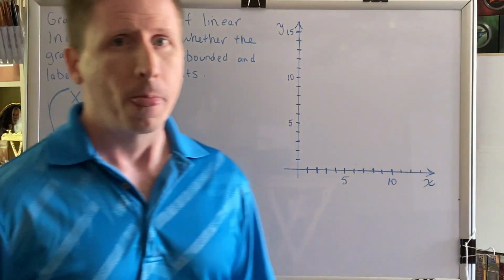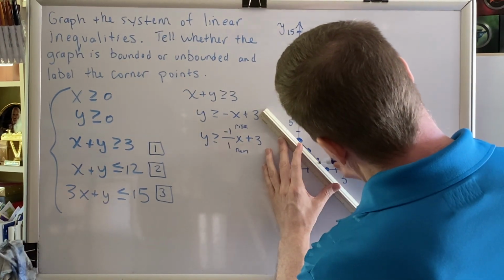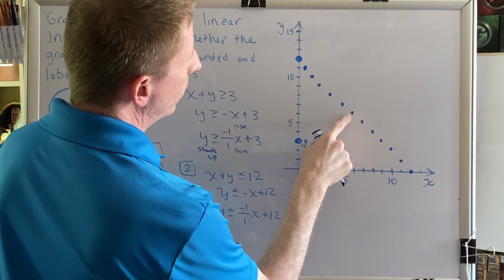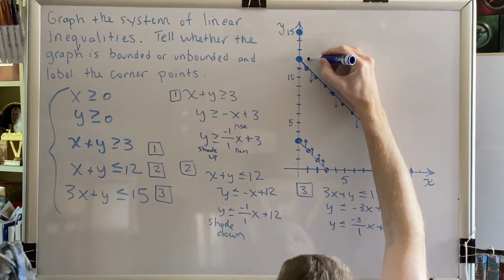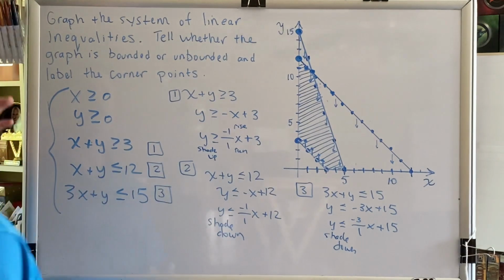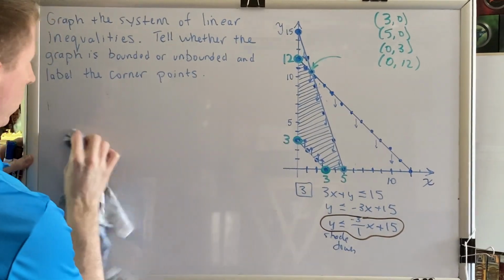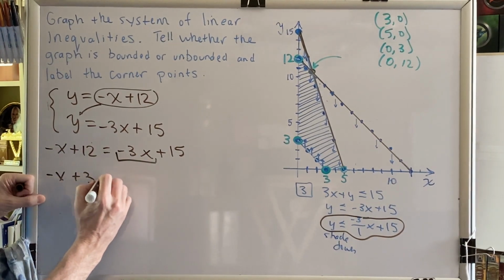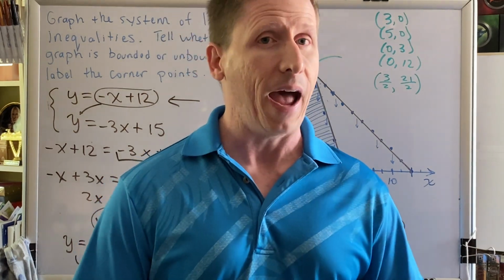Graphing Systems of Inequalities (Part 5)